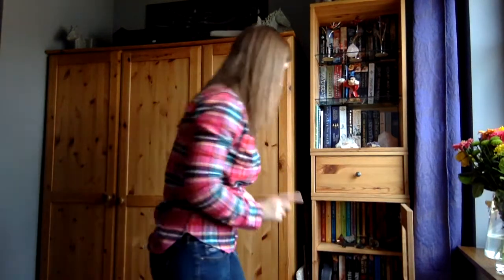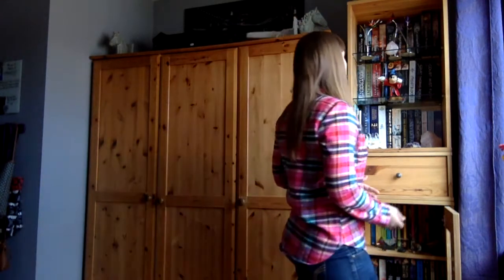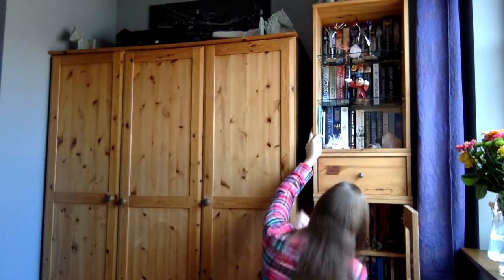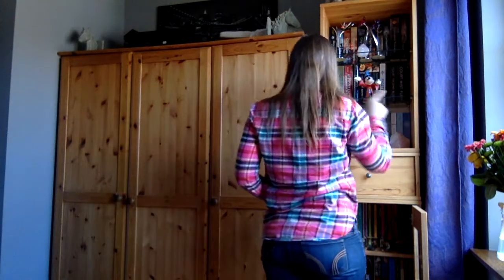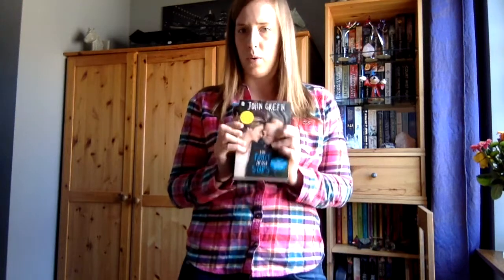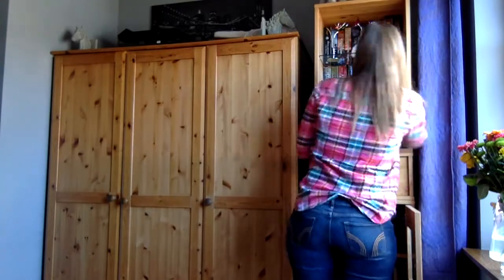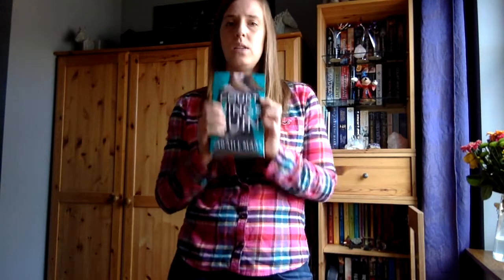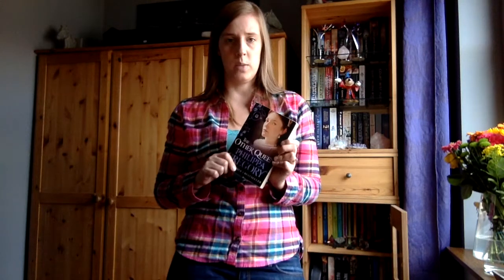bookshelf scavenger hunt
Hello and welcome to my first video on this new youtube channel, called "The city of starlight".
I wanted to share my passion for books and everything that comes with it through this channel and my new blog (link below)

My first video is a tag called The bookshelf scavenger hunt. Hope you enjoy :)

if you have any suggestions on a second video, please leave them in the comments below ;)